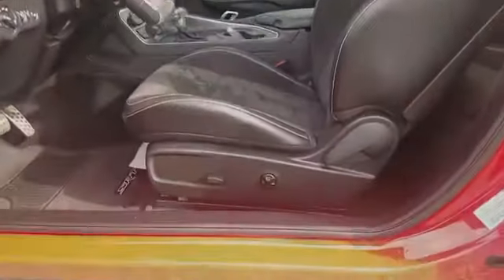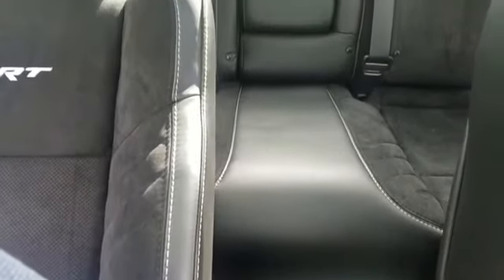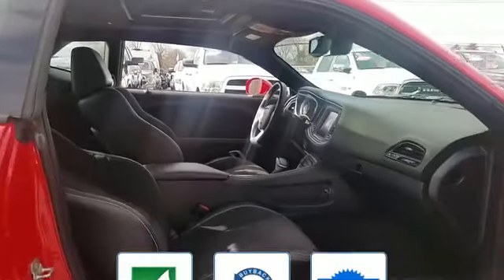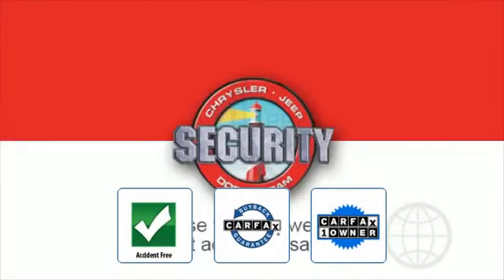2016 Dodge Challenger SRT 392 Lindenhurst, Massapequa, Babylon, Bayshore, Merrick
2016 Dodge Challenger SRT 392 Lindenhurst, Massapequa, Babylon, Bayshore, Merrick